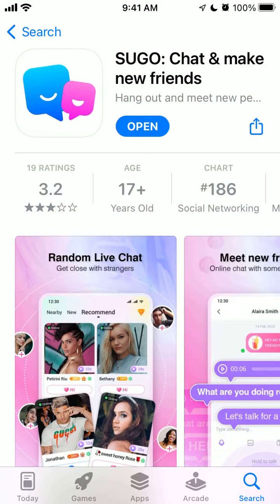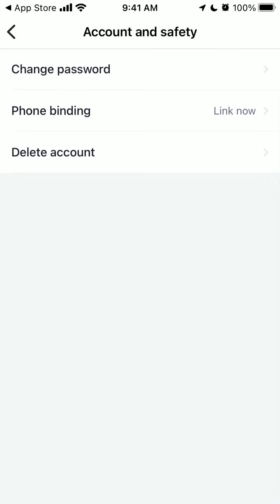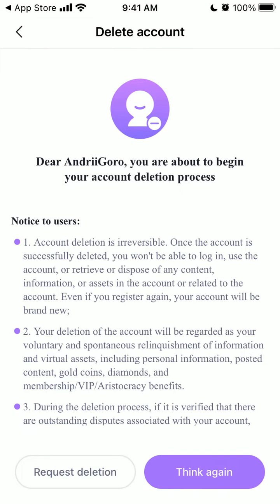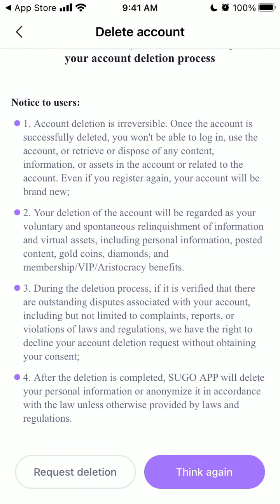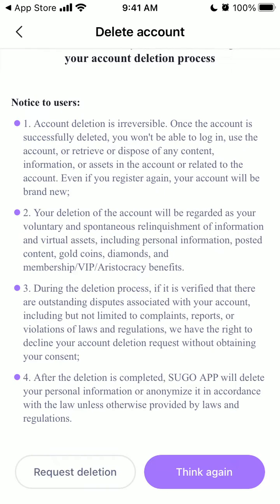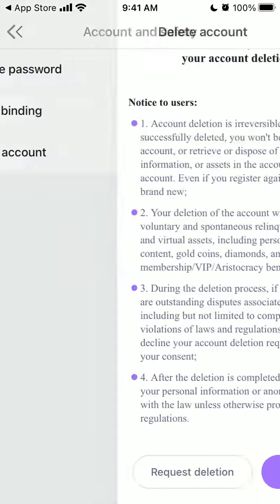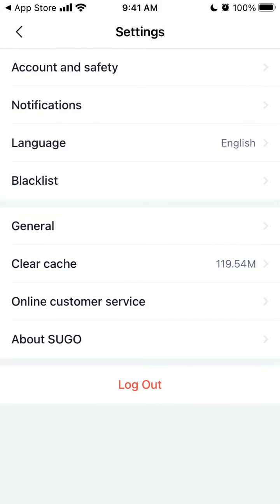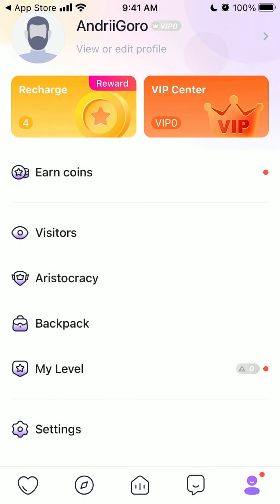SUGO CHAT APP - how to delete an account?